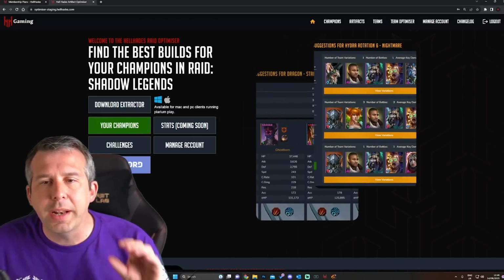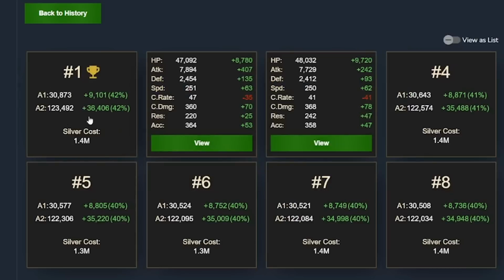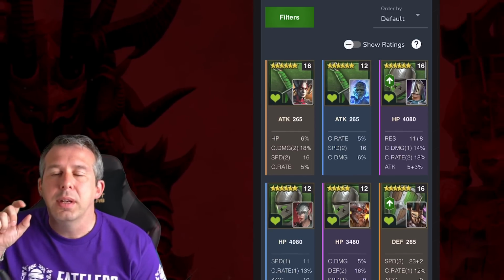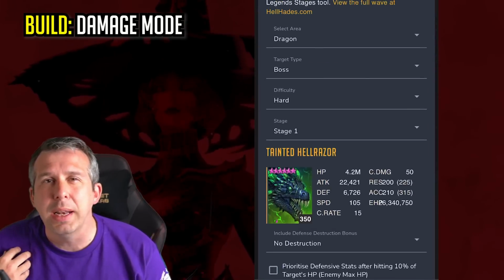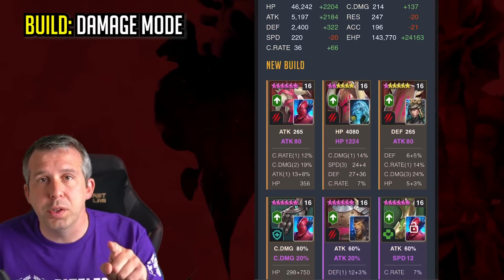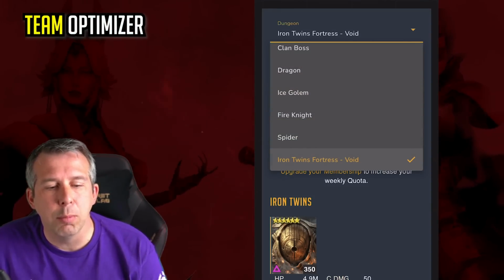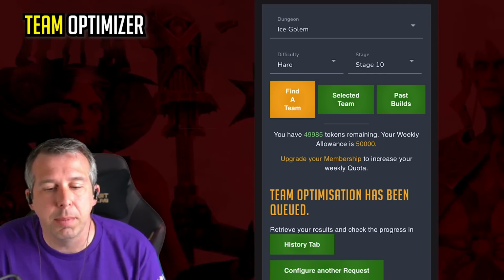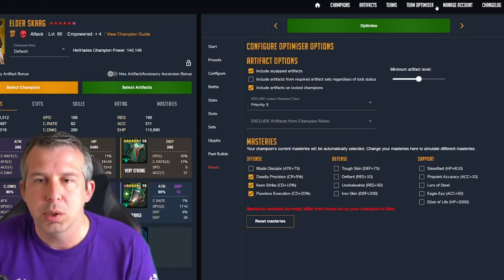🚨HELLHADES MOBILE GEAR OPTIMISER LAUNCHES TODAY🚨 OPTIMSE YOUR GEAR ON THE GO! | Raid: Shadow Legends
Please watch the video in full and I hope you enjoy it!
We will monitor possibilities of free access in the future.

00:00 Credits
02:49 Remote Optimization
06:17 Moblie Optimizer
10:37 Champion Optimizing
18:48 Team Optimizer
22:36 Manage Account